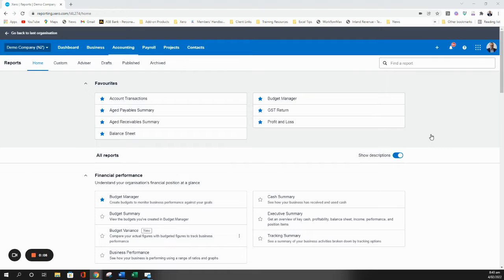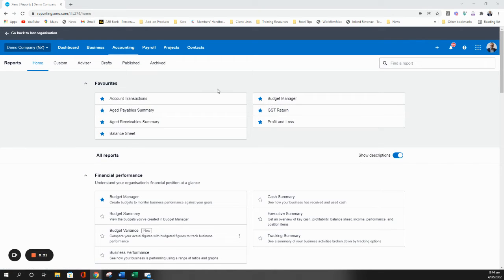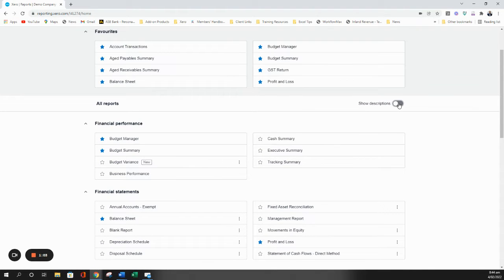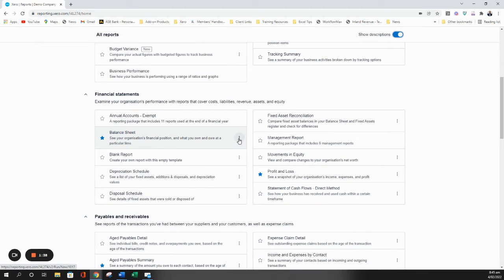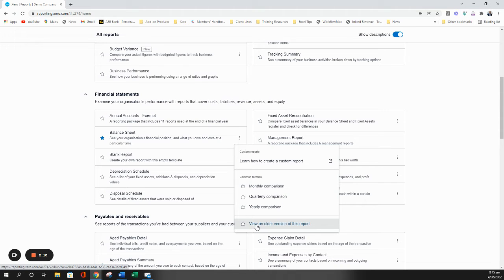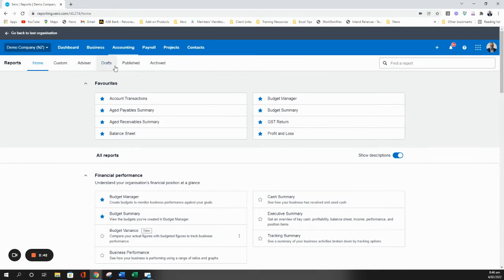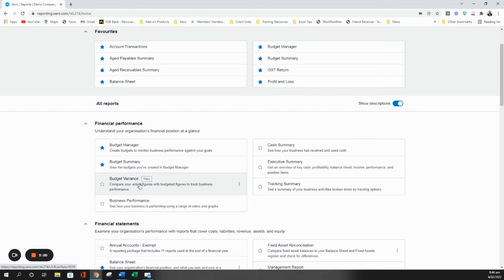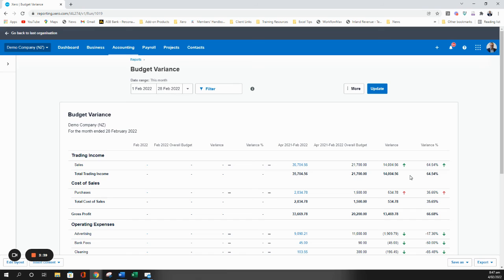Sidekick Cloud | Monthly Xero Tip | New Reporting Layout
The Xero tip for February 2022 is focused on the new report layout that Xero has just rolled out. The video is focused on running through the enhancements that have been made and how can get more out of your Xero file.

If you have any suggestions for topics or areas of Xero you'd like covered, feel free to send through your requests to Josh Wilson .